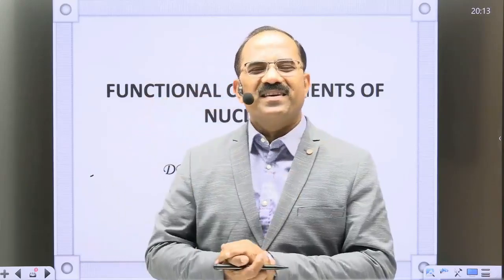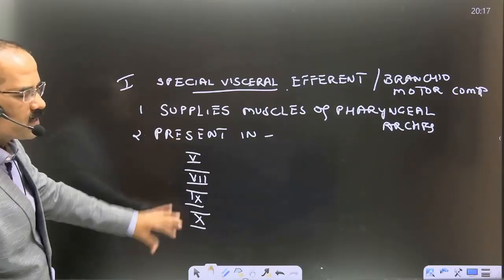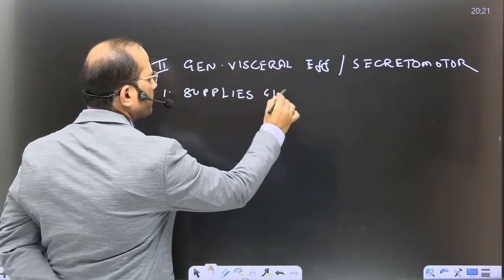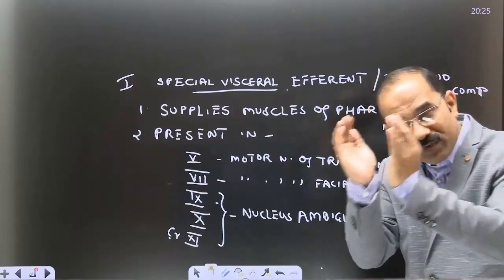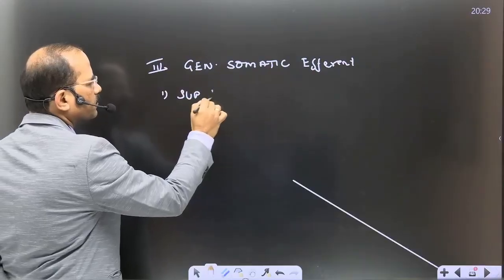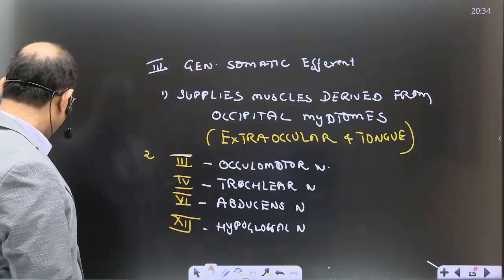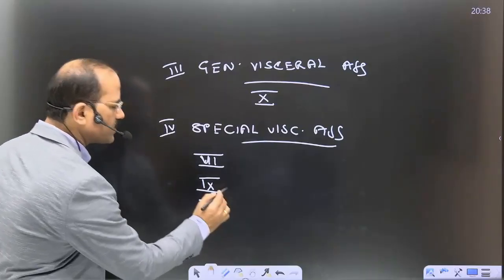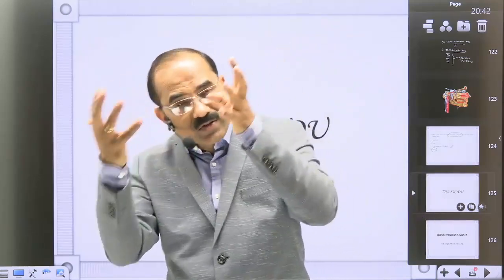Functional Components of Nucleus